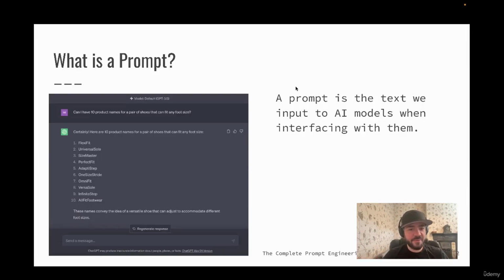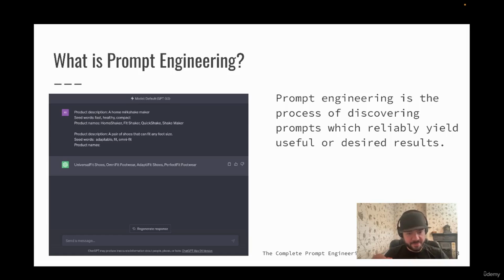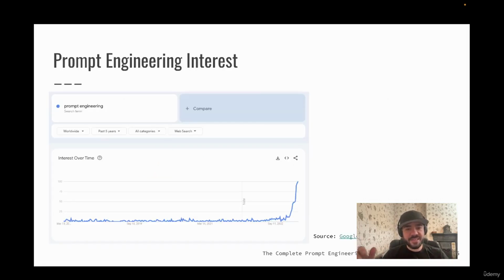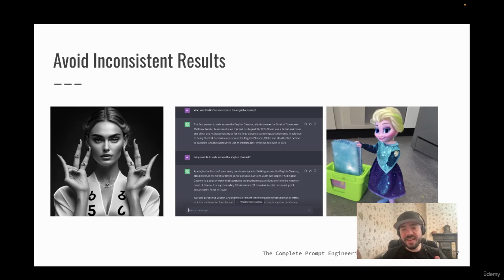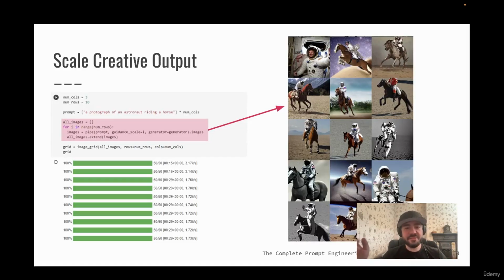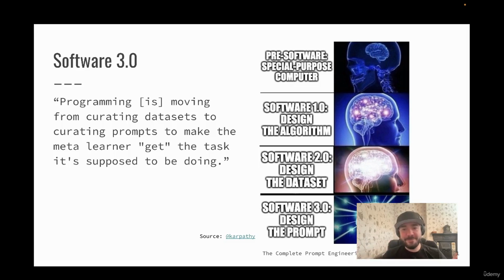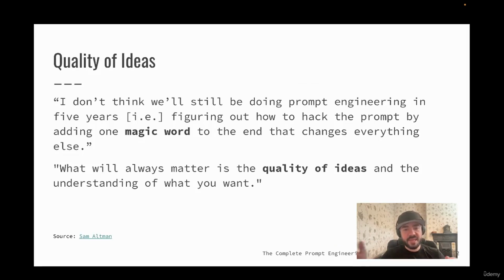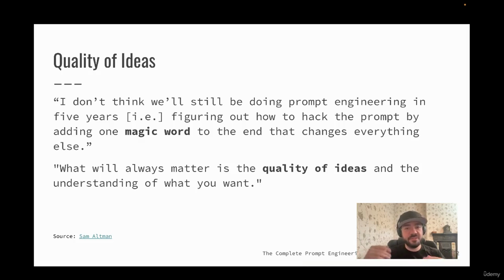002 What is Prompt Engineering | The Complete Prompt Engineering for AI Bootcamp